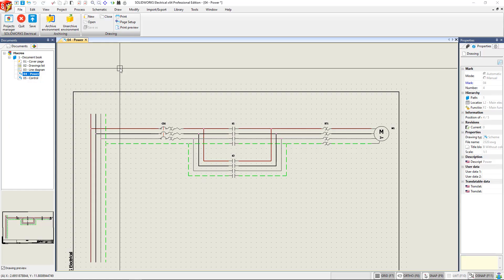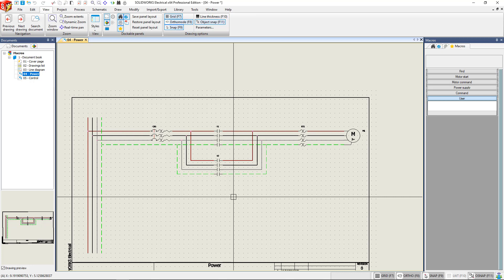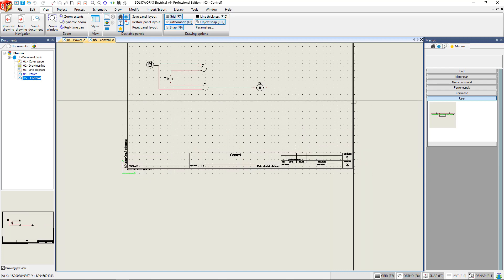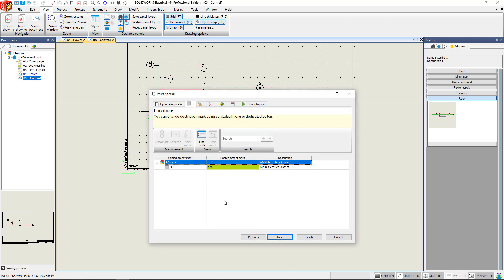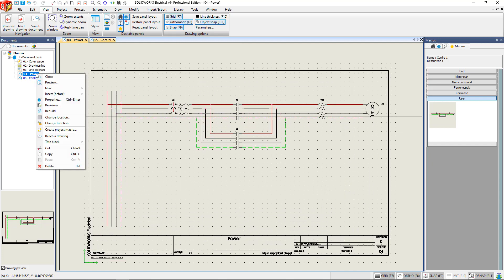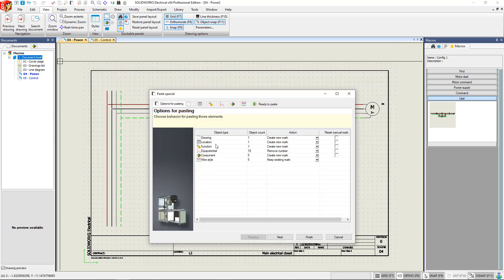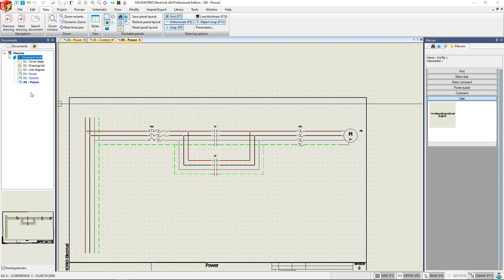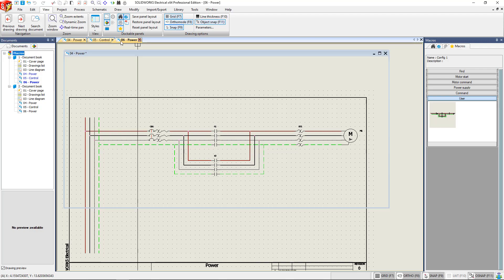SOLIDWORKS Electrical Tutorial - How to Create Macros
In this video I go through how to create Drag and Drop macros, Drawing macros, project Macros. I walk through the creation and use of each. I also talk about the paste special menu and how it lists all the object types, object counts, Actions, and Reset manual reference marks. I explain how you can go through each tab in paste special or except the default actions and hit finish. This is for electrical that have section of schematics, drawings, or document books that they use often and would like to have as a ready made insert to reduce the number of times they have to recreate that macro.